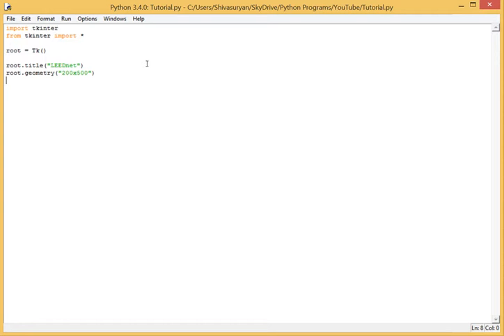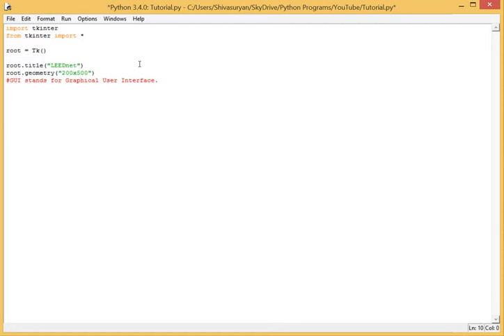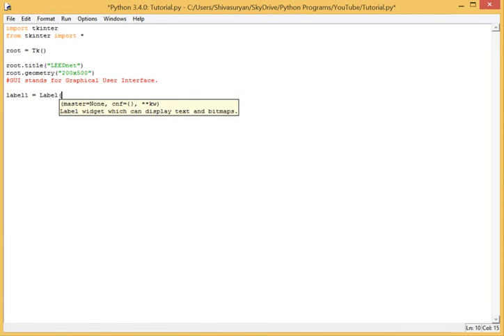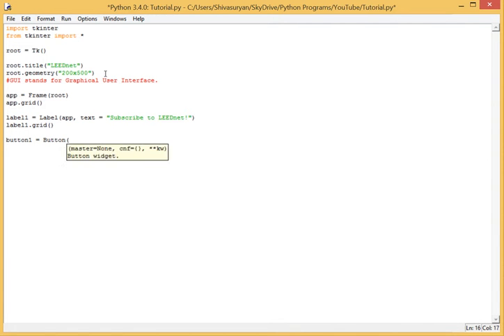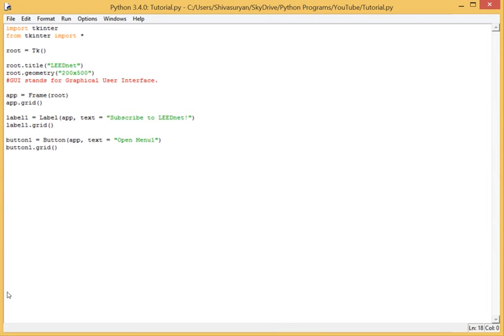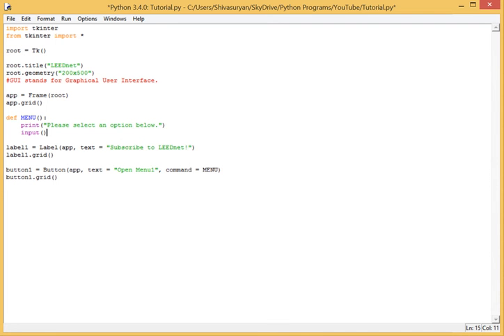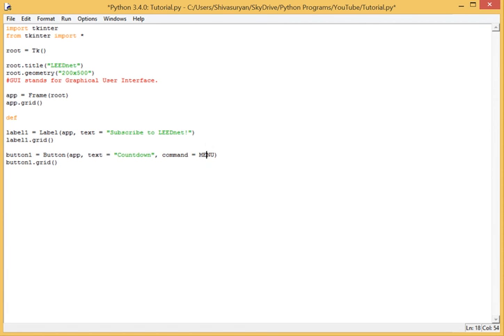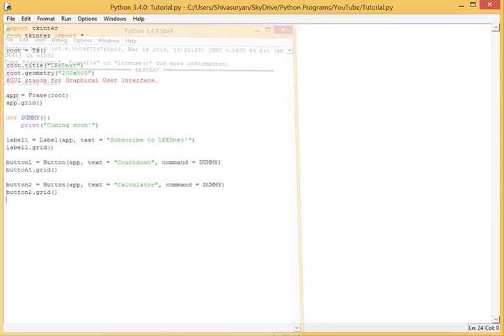Tutorial 9- Coding with Python- Make a GUI Part 2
In this tutorial, I will build off of my previous video, and this is a continuation of making a GUI. I will introduce buttons and labels into your GUI, and I will show you on a project I have been working on for months.